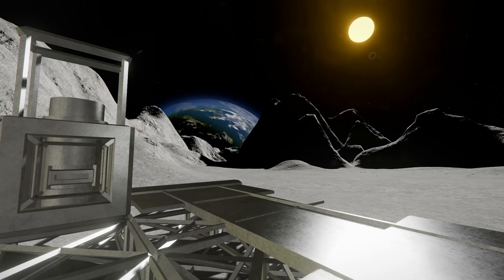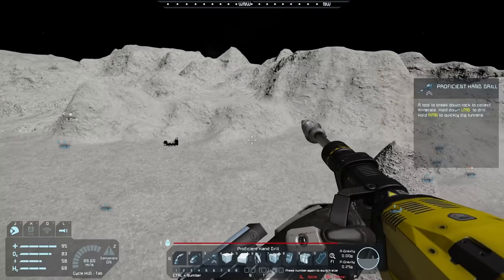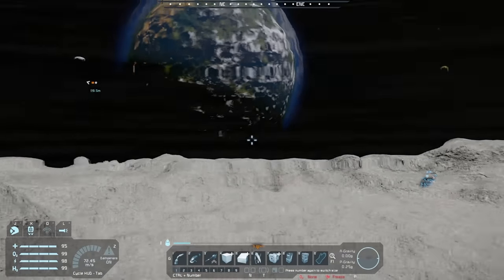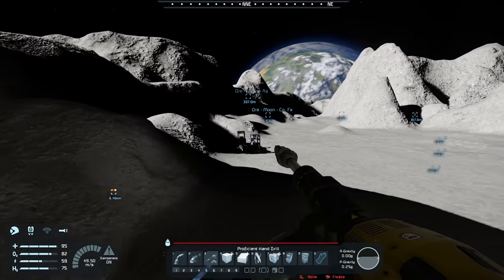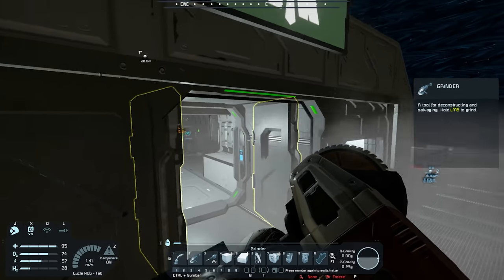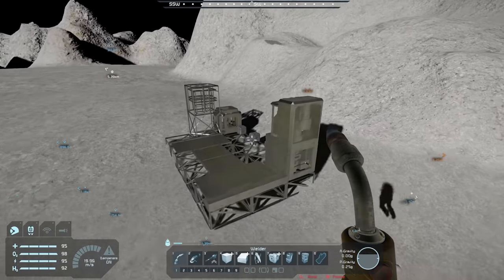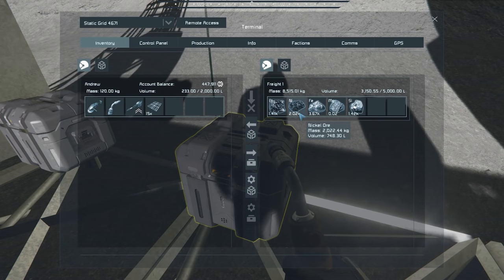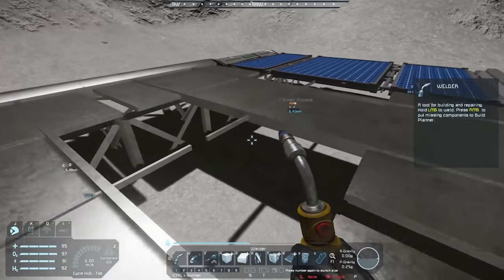Space Engineers Economy ONLY (Episode 4) - Now We're Cookin With Gas!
Welcome back to our new Space Engineers "Economy Only" Mini Series! In this episode, we're finally getting our refinery set up! That means earning enough space credits to buy the materials for the basic refinery itself AND a few solar panels to power the thing! But we have two things going against us: The outrageous price of materials, and inconvenient habit of the trade stations to not sell what I need at any given moment!